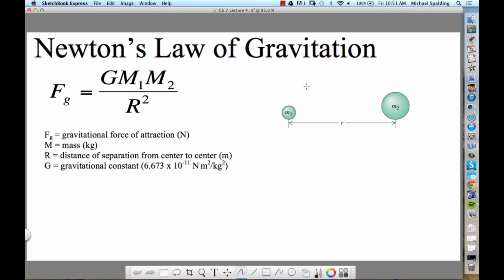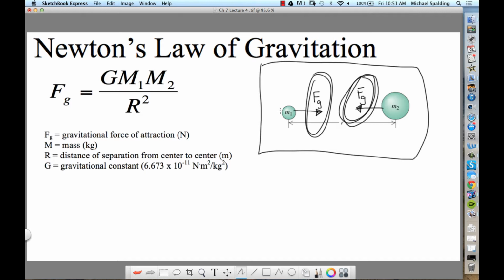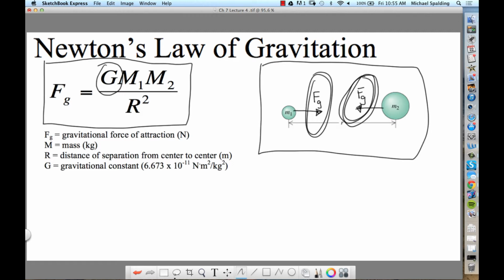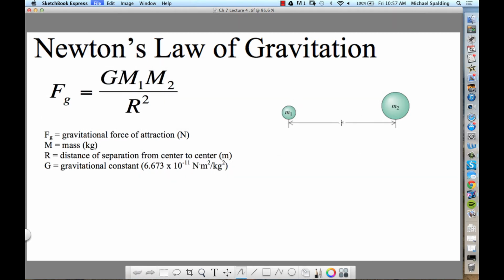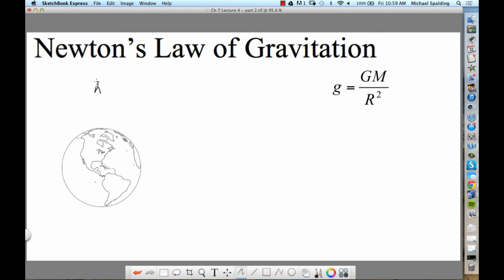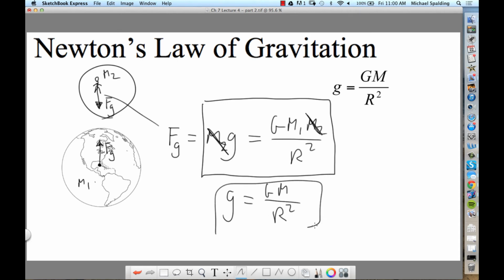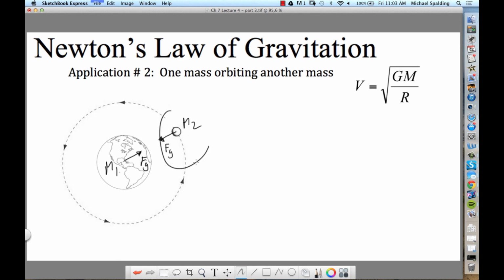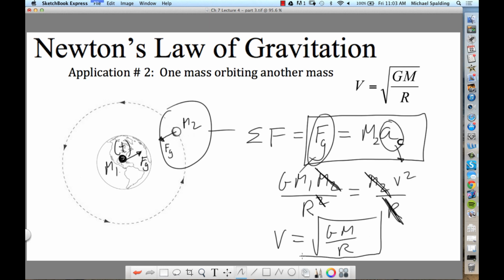Ch 7 Lecture 4 - gravitation.mp4